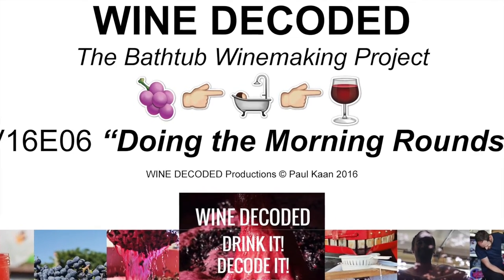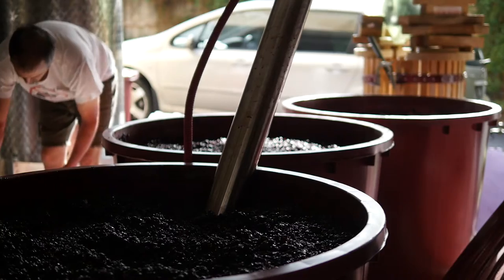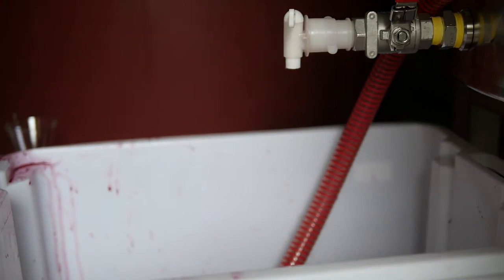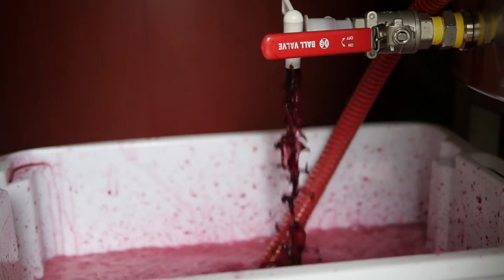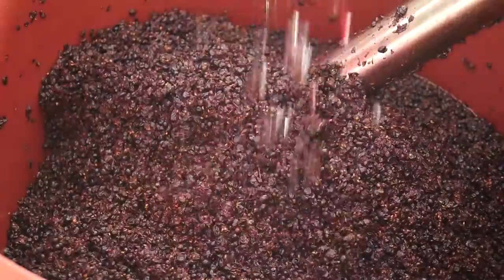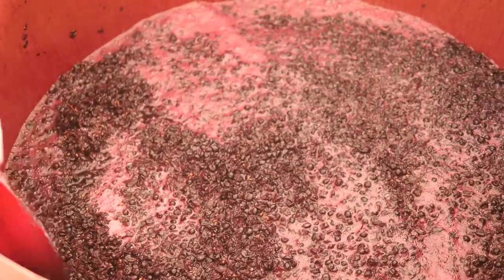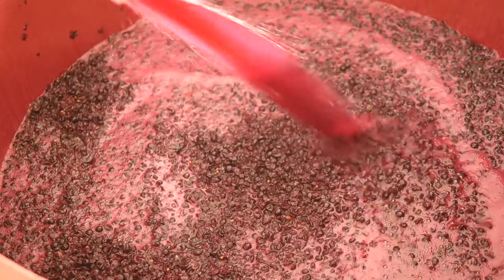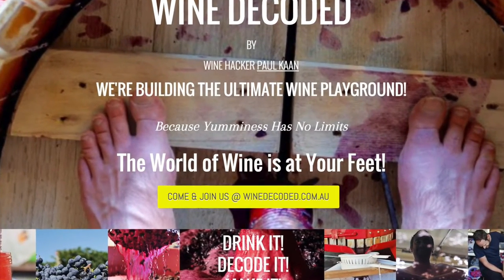Wine Decoded Bathtub Project V16E06 Morning Rounds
Come Join Us @ WineDecoded.com.au
The Ultimate Wine Play Ground! Drink It! Decode It! Make It!
Check out what happens on an average day in the winery during vintage! Accelerated from a couple of hours to 5 minutes.
We walk you through how we guide the Bathtub Shiraz to a whole new level of yumminess!